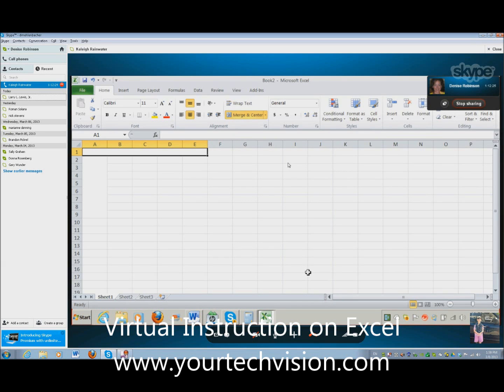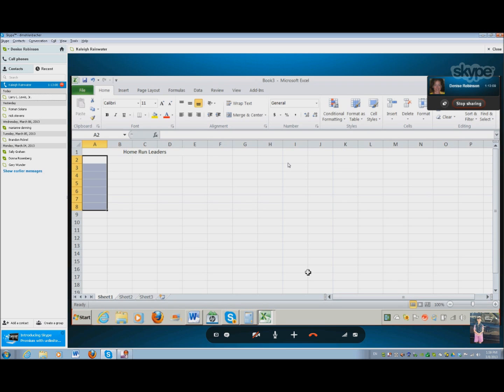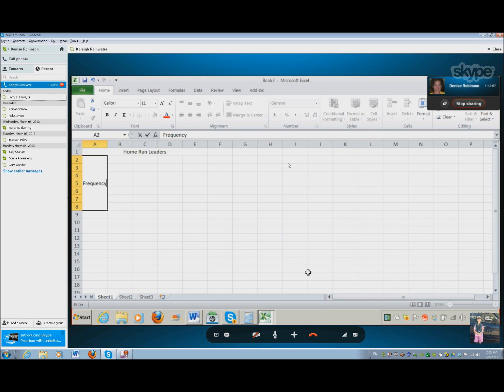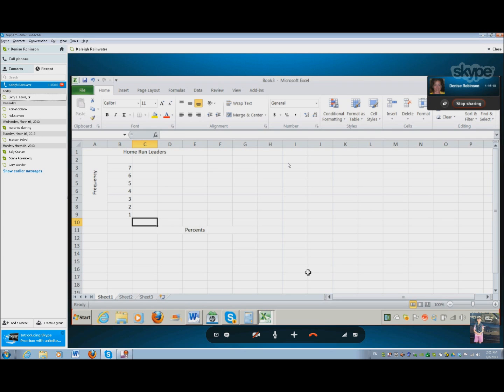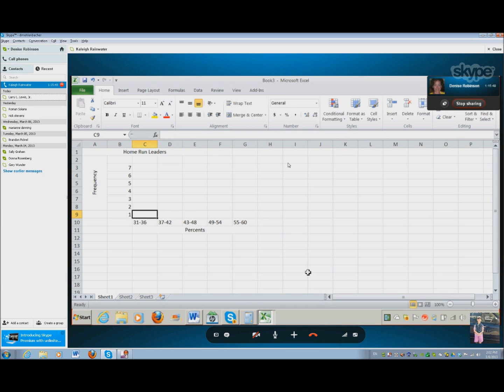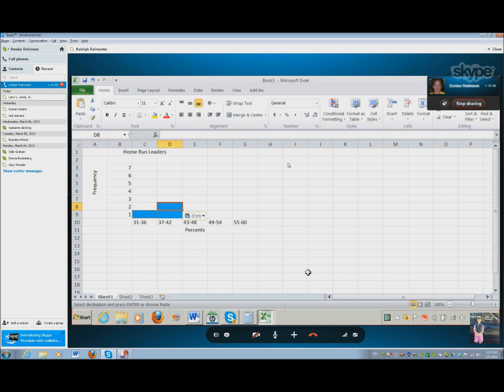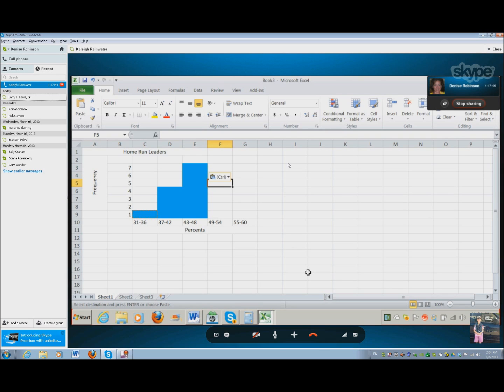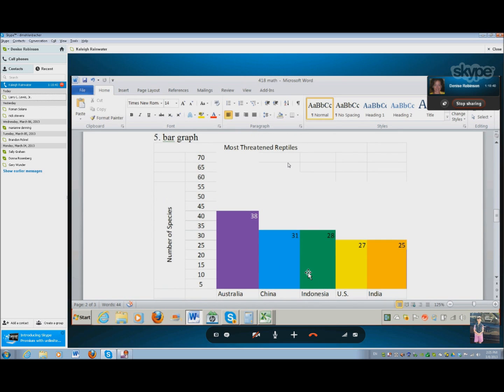Virtual Instruction with Excel commands into Word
is reading from her nemeth book while doing all work on computer, then emailing it to teachers